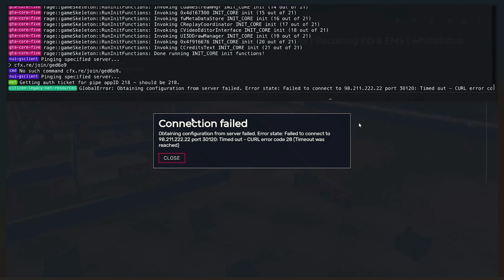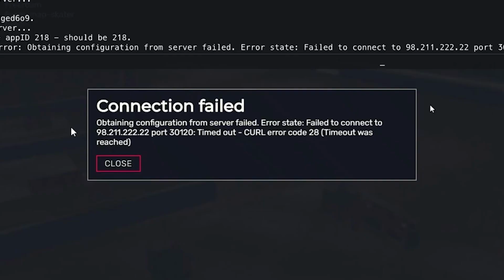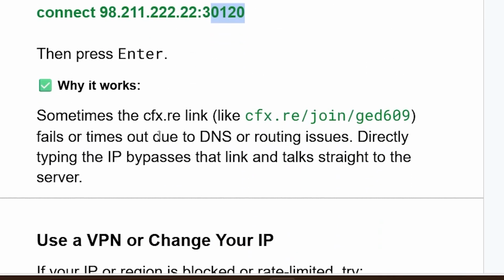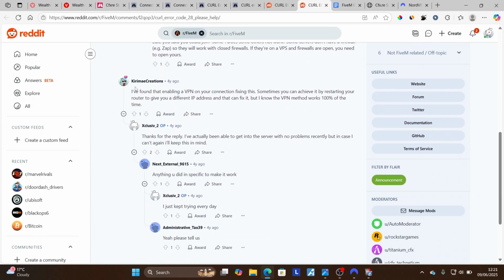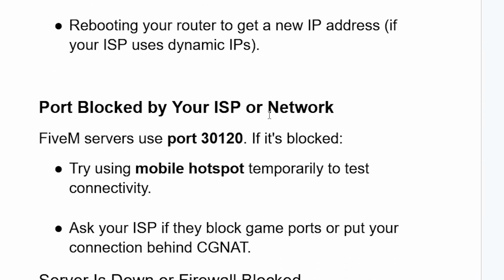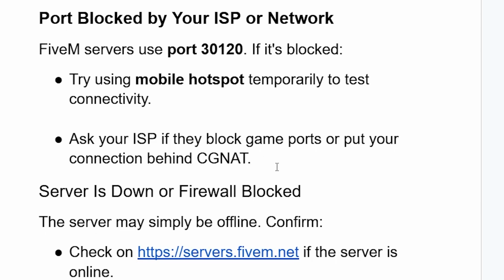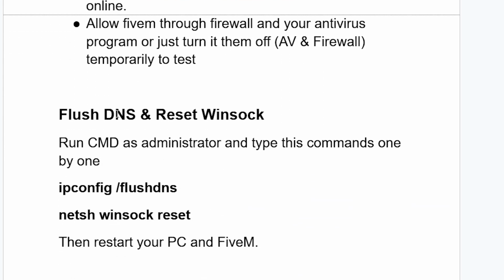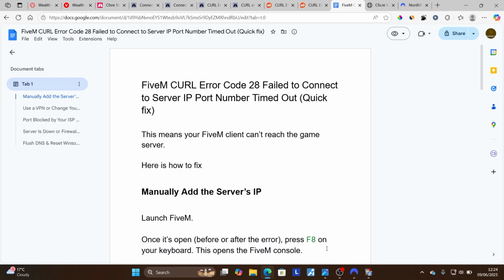FiveM CURL Error Code 28 Failed to Connect to Server IP Port Number Timed Out (Quick fix)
if you are trying to join a server on FiveM and you get this error message "Connection failed Obtaining configuration from server failed. Error state: Failed to connect to IP, port 30120: Timed out - CURL error code 28 (Timeout was reached)" Then in this tutorial I will guide you on how to resolve this issue.

This means your FiveM client can’t reach the game server.

Here is how to fix

Manually Add the Server’s IP

Launch FiveM.
Once it’s open (before or after the error), press F8 on your keyboard. This opens the FiveM console.

In the console, type the full server IP and port like this:
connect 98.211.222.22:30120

Then press Enter.
✅ Why it works:
Sometimes the cfx.re link (like cfx.re/join/ged609) fails or times out due to DNS or routing issues. Directly typing the IP bypasses that link and talks straight to the server.

Use a VPN or Change Your IP
If your IP or region is blocked or rate-limited, try:
Connecting to a VPN (Recommend NordVPN).

If you are already connected to a VPN and its not working try disconnecting it and restart FiveM.
Rebooting your router to get a new IP address (if your ISP uses dynamic IPs).

Port Blocked by Your ISP or Network
FiveM servers use port 30120. If it's blocked:
Try using mobile hotspot temporarily to test connectivity.
Ask your ISP if they block game ports or put your connection behind CGNAT.
Server Is Down or Firewall Blocked
The server may simply be offline. Confirm:
if the server is online.

Allow fivem through firewall and your antivirus program or just turn it them off (AV & Firewall) temporarily to test

Flush DNS & Reset Winsock
Run CMD as administrator and type this commands one by one

Then restart your PC and FiveM.